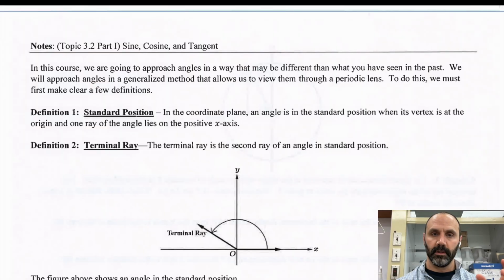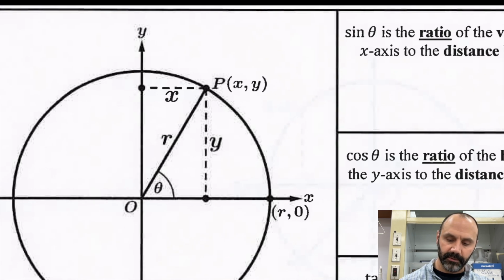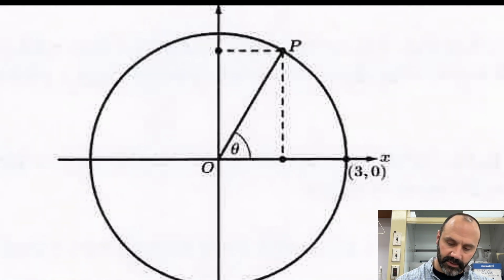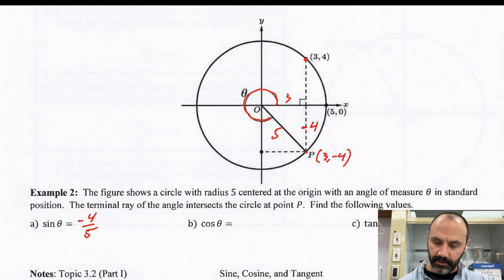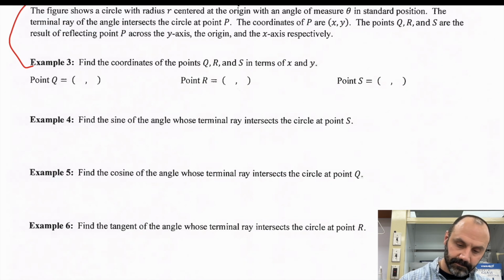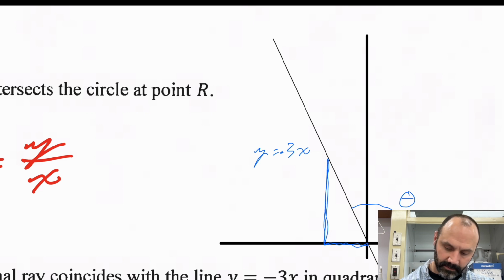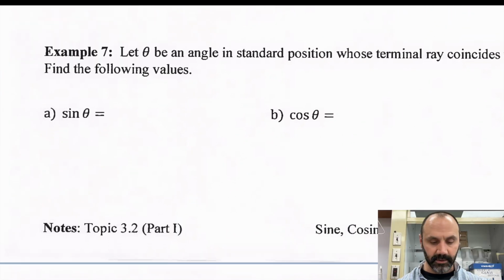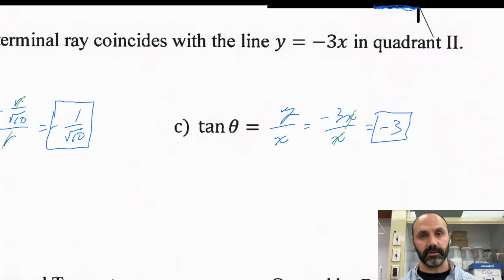AP Precalculus - Sin, Cos, Tan Precalculus Style - Passwater 3.2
This lesson introduces trigonometric functions sine, cosine and tangent in a way that will be standard for many precalc, calc and physics applications. All angles are measuring from the origin, counter clockwise, starting from the positive x axis.